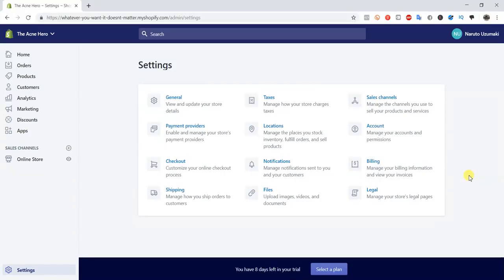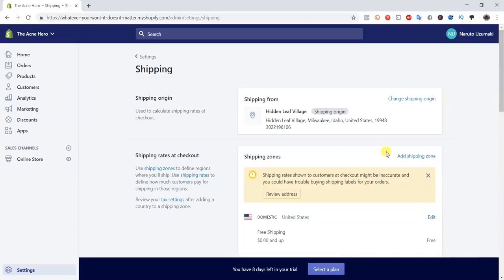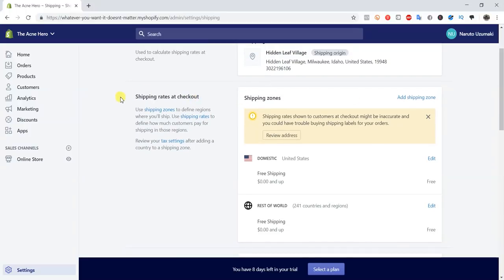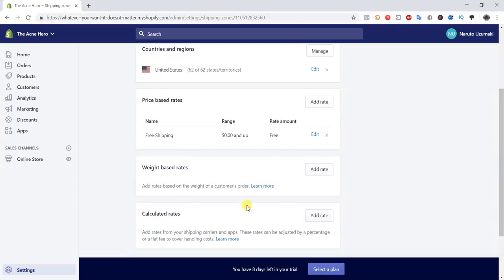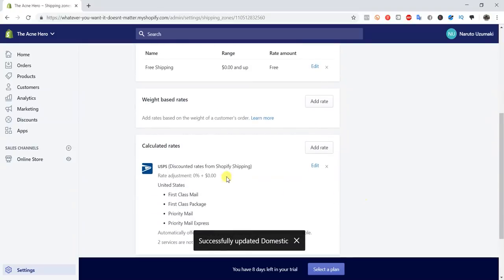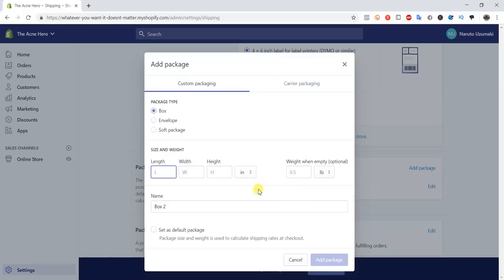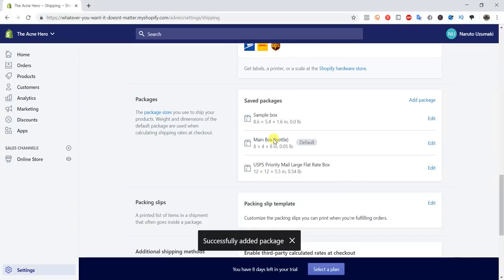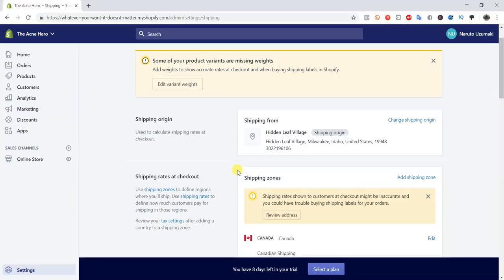Shopify Shipping Rates Tutorial | How To Setup Shipping Settings In Your Store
In this shopify shipping tutorial, I will show you step by step how to setup your shopify shipping rates inside of your store no matter what type of fulfillment you're using. If you're dropshipping or shipping orders yourself, setting up the correct shopify shipping rates is important, and by the end of this video you will know exactly how to set up a bunch of different rates for different countries.

We cover all 3 different shipping rate types including price, weight, and calculated shipping. We also go over domestic and international shipping, as well as creating new shipping origin zones.